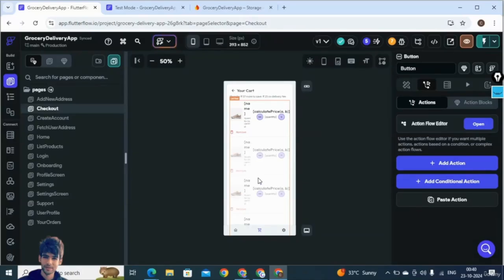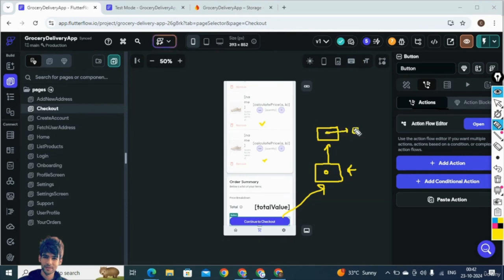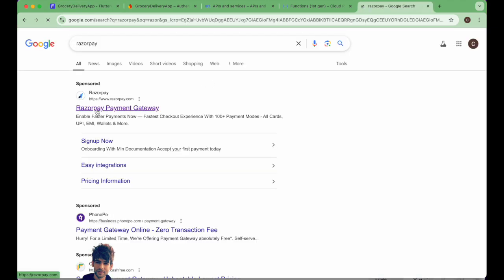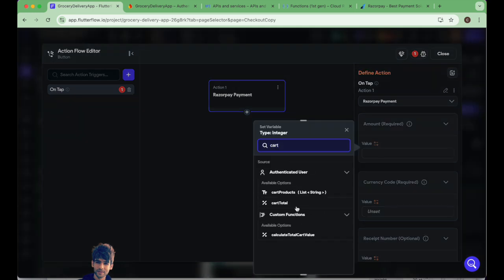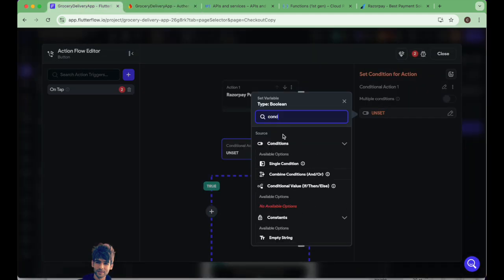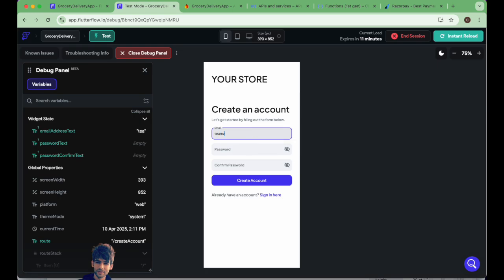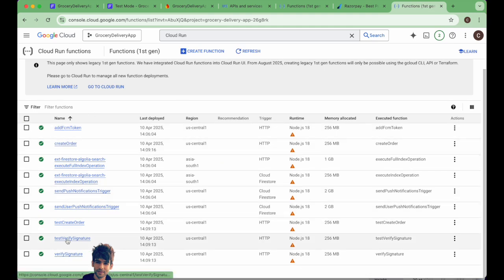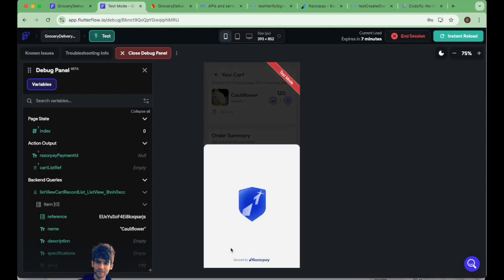[Processing Issue Solved] RazorPay Payment Gateway in FlutterFlow 🚀🔥 | FlutterFlow Tutorial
🎯  (5 Real Apps) Learn to Create Mobile Apps without Coding using FlutterFlow at ₹1500 ($17.44)
Join 754+ learners. TODAY!

3 Books You Should Read

Tech you can use as a creator